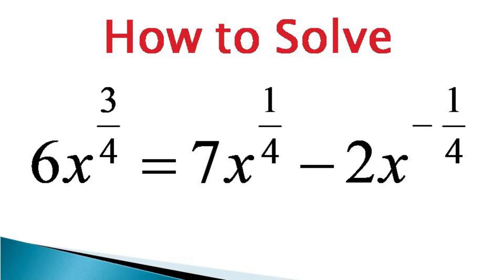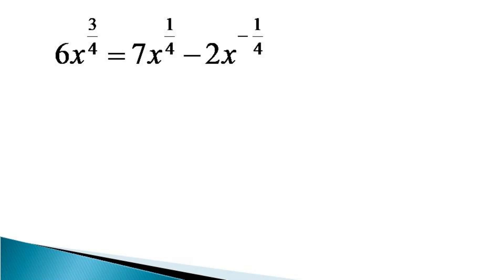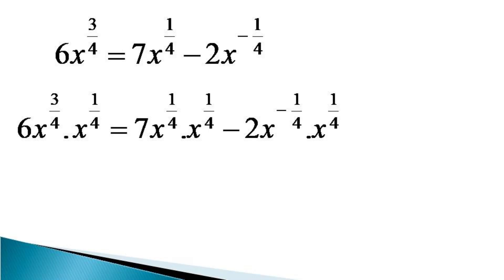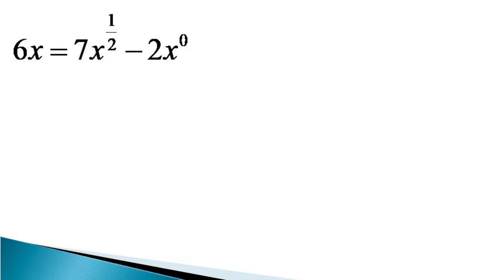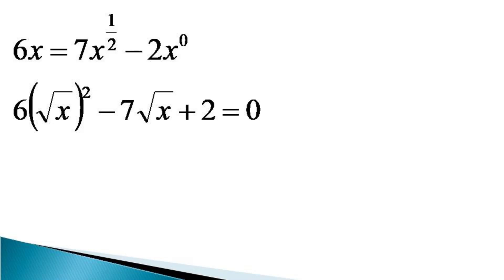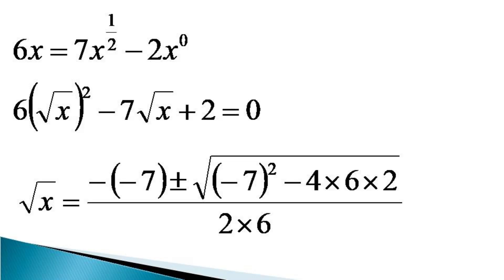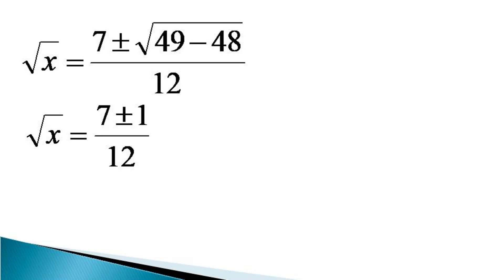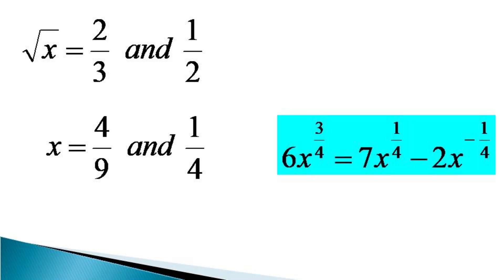An algebraic equation with fractional powers - disguised quadretic equation